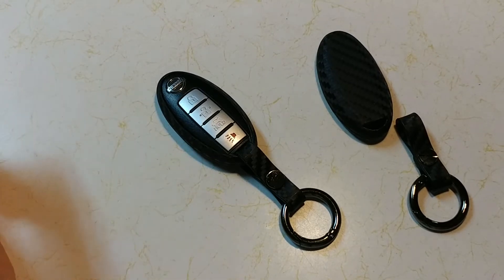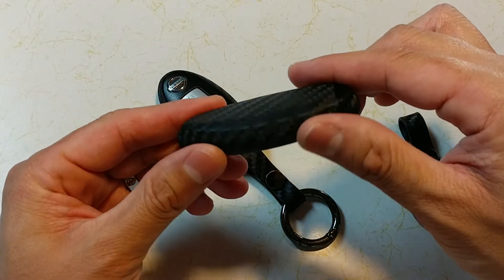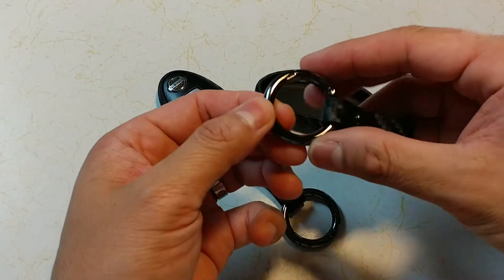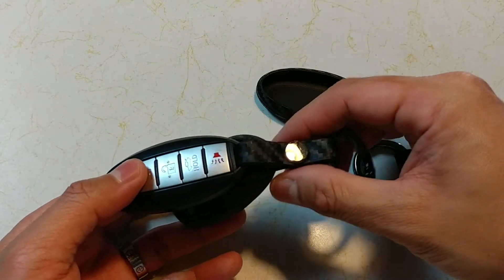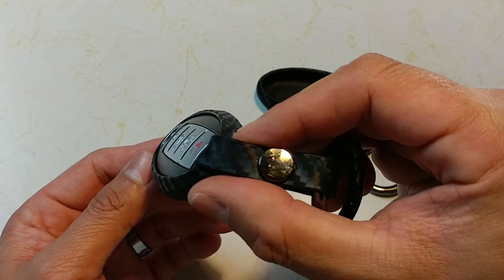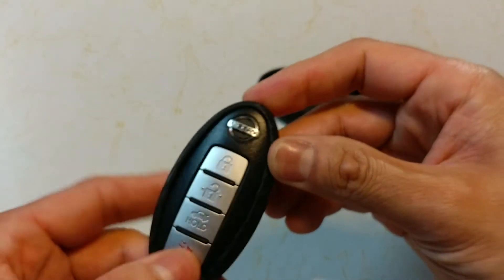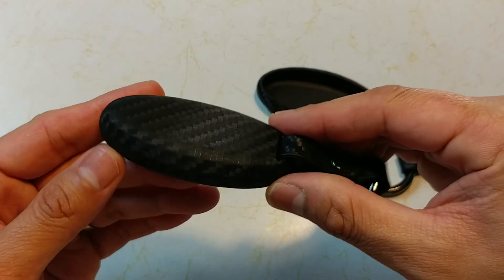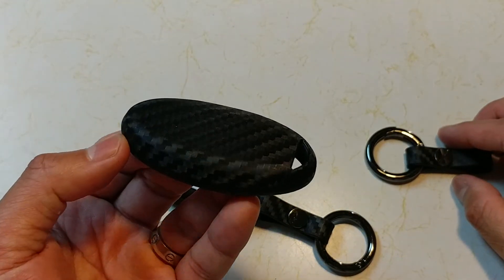Nissan & Infiniti Carbon Fiber Key Fob Case Cover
Nissan & Infiniti Carbon Fiber Silicone Smart Key Fob Cover Review. Cheap and durable. Fits both 3 and 4 smart key fob.